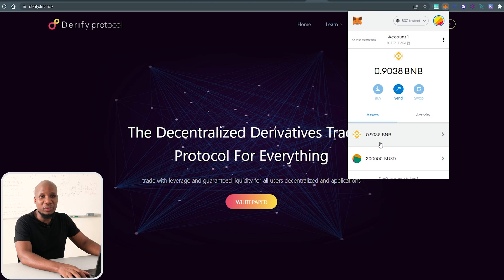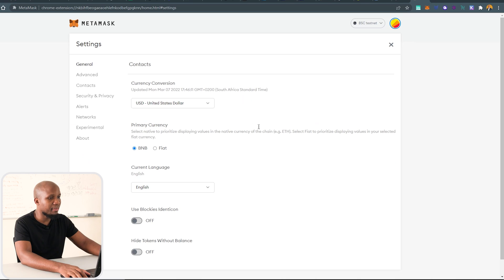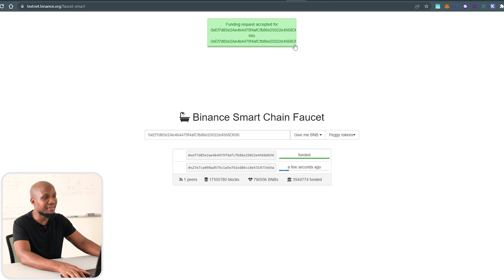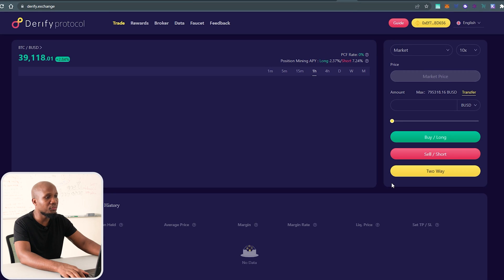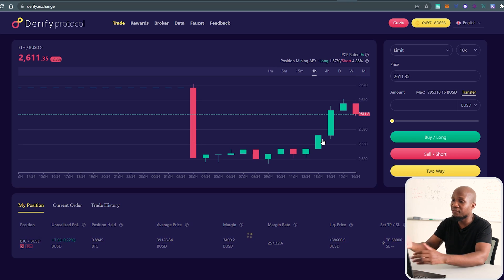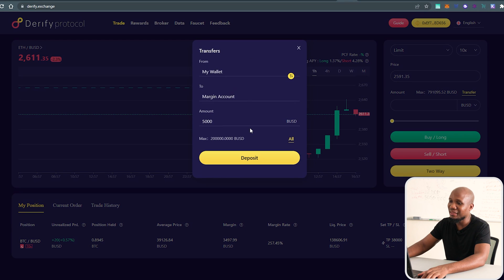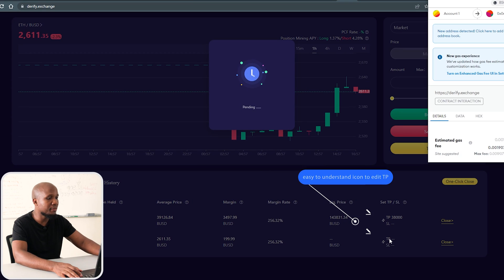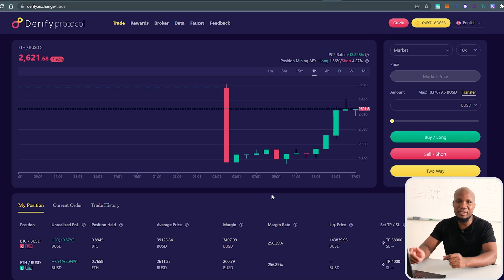Derify testnet Airdrop | use the testnet to get free money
Derify protocol trading tutorial, in this video we go through settings up a Derify trading account on a testnet

 Or under broker use vusidesigner

- Just for using the Derify testnet you should be Eligible for Derify airdrop

What is Derify trading protocol?

Derify protocol is the NEXT Generation decentralized derivatives trading protocol, when the platform is live you will be able to trade the derivatives market on a decentralized trading protocol. In this video, we will have a look at how to use the testnet and get free airdrop money

Binance USD (BUSD) ERC20 Token in Binance Smart Chain Testnet. contract address 0xed24fc36d5ee211ea25a80239fb8c4cfd80f12ee

add this as shown on the video to see if your testnet funds have arrived